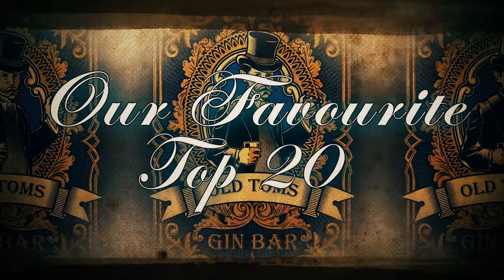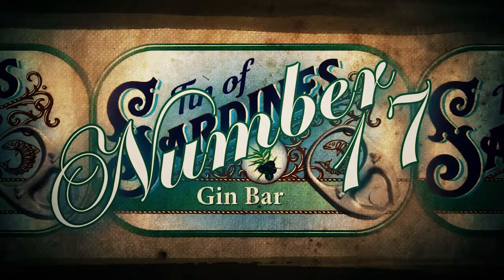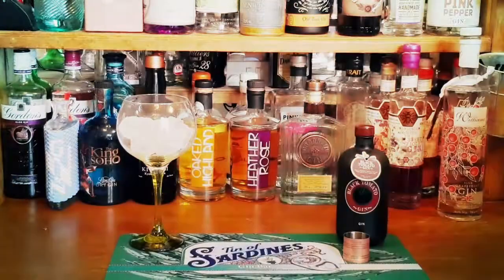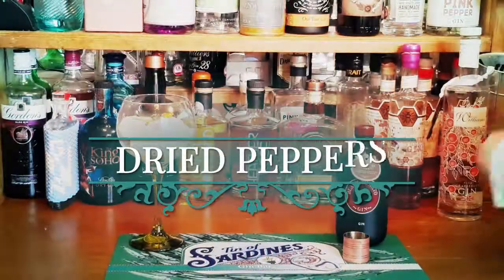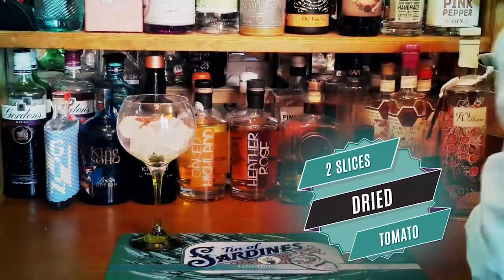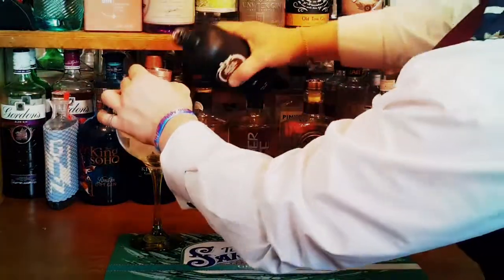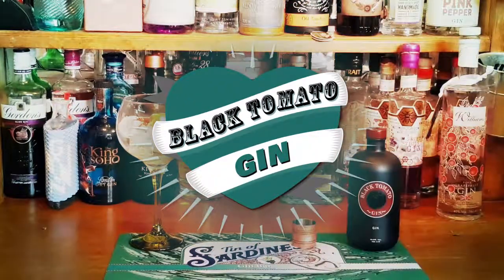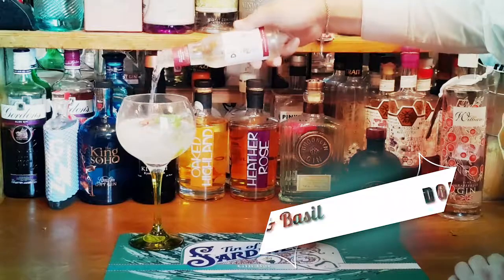Gin Number 17 of 20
No 17 Gin of our Top 20 Countdown.